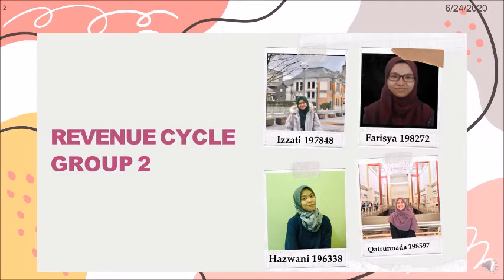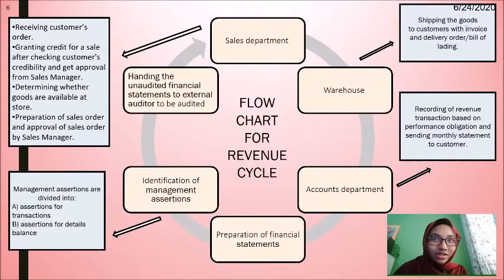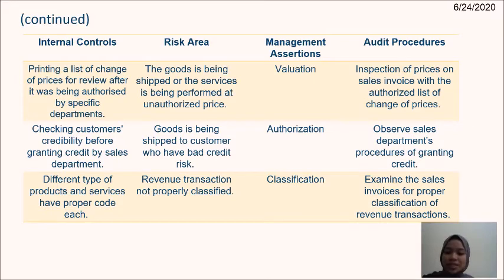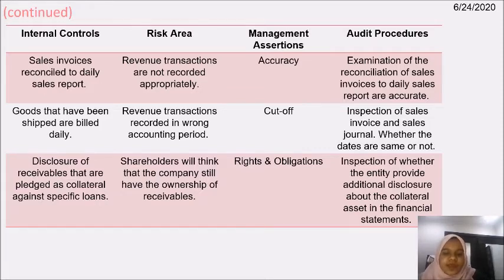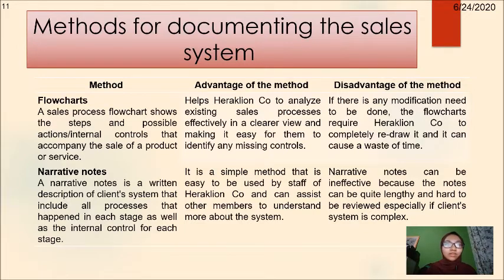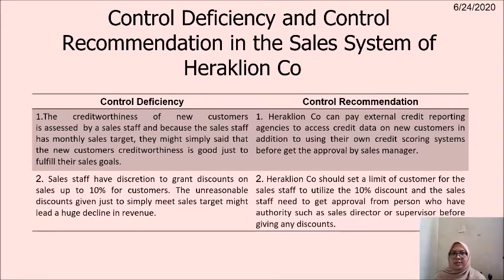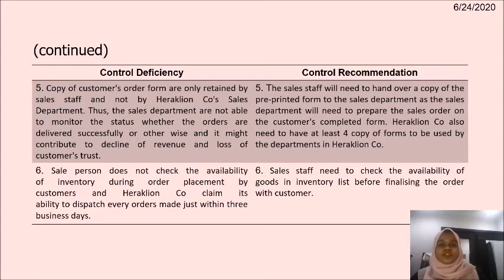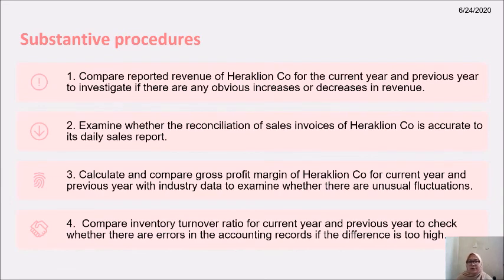ACT3141(1) GROUP(2) REVENUE CYCLE